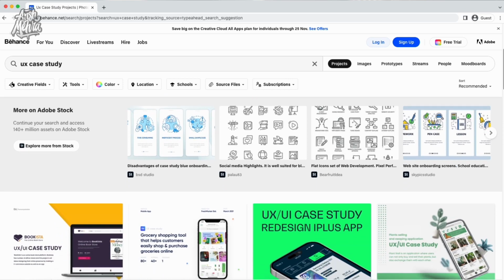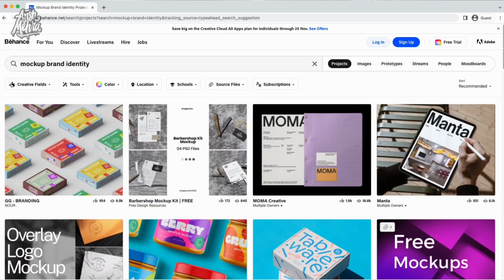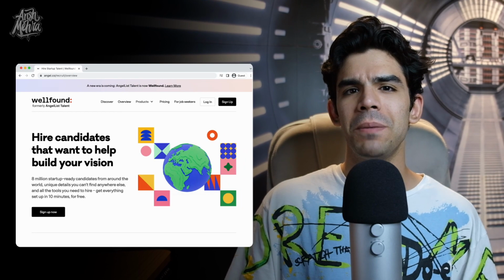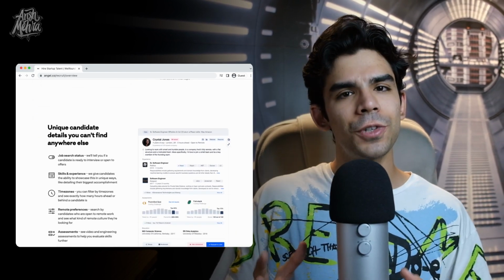How to hire UX Designers for App Startup - Product Design for Founders | Ansh Mehra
This course is available in both Hindi and English.

⏰ Timestamps:

00:00 Intro
00:35 Creating a company profile
01:50 #1 source for hiring designers
03:59 #2 source for hiring designers
04:20 #3 source for hiring designers
05:00 #4 source for hiring designers
05:37 #5 source for hiring designers
06:16 #6 source for hiring designers
06:45 Outro

How to hire UX Designers for App Startup | UX Design for Founders | Ansh Mehra UX Course Basics